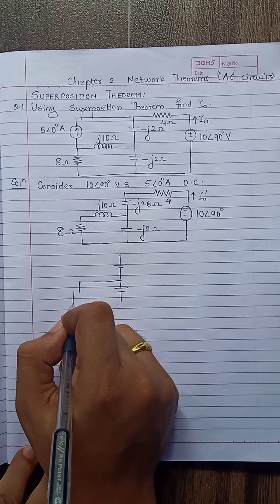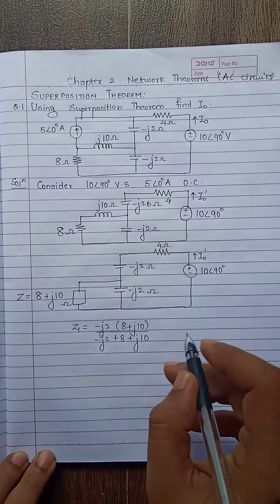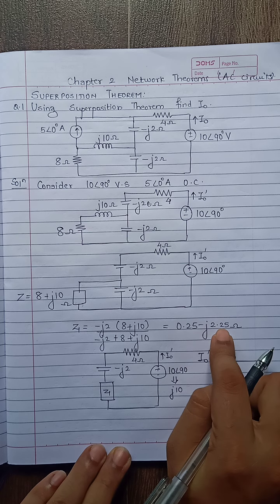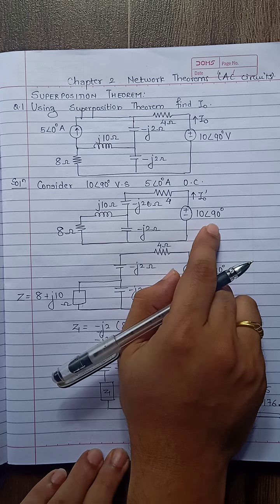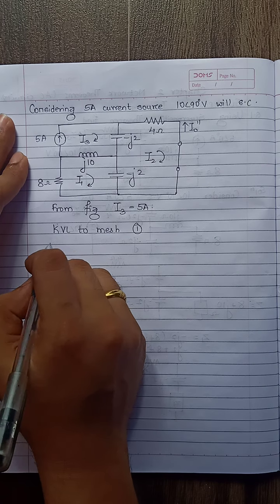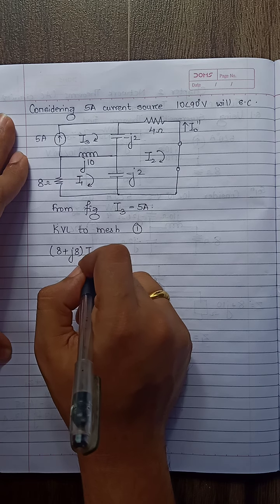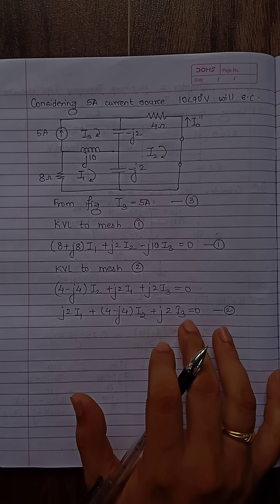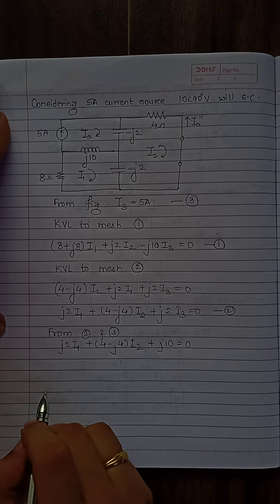L 9 V 1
Video explains the solution of problems on superposition theorem with AC sources